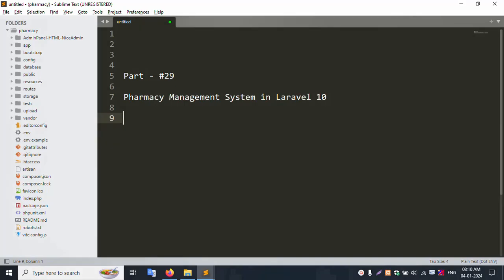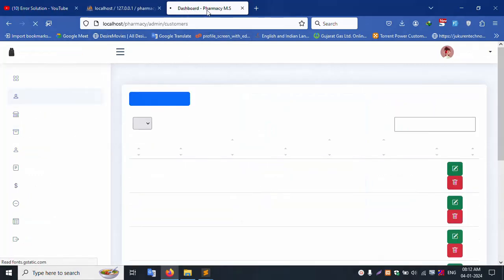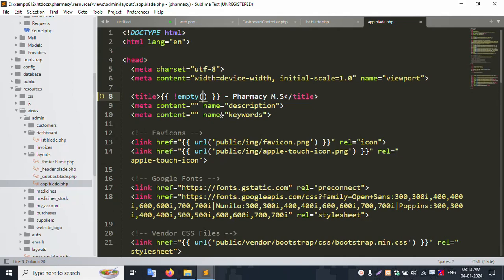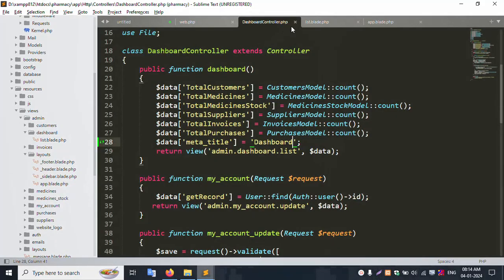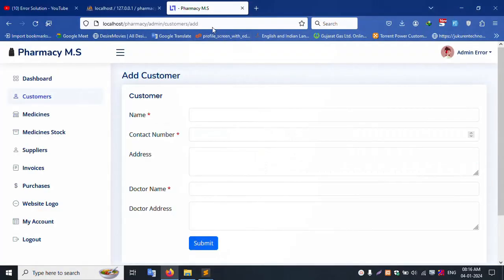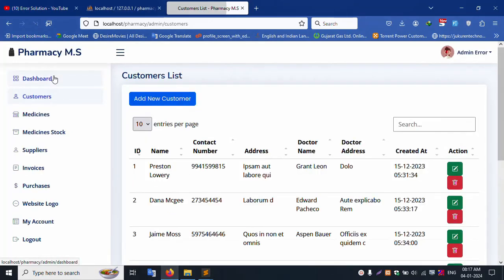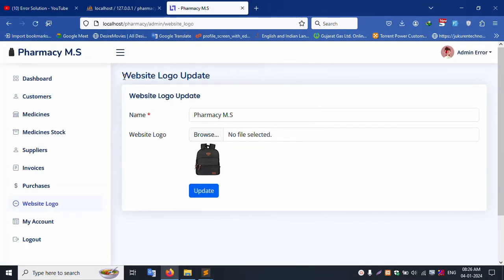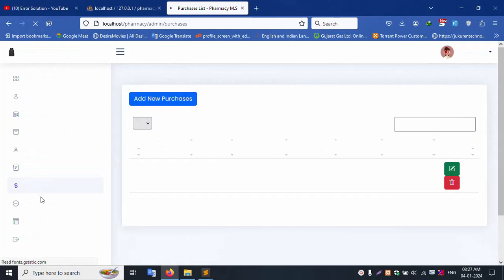#29 All Page Meta Title Dynamic Set in Laravel 10 | Pharmacy Management System in Laravel 10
All Page Meta Title Dynamic Set in Laravel 10 | Pharmacy Management System in Laravel 10